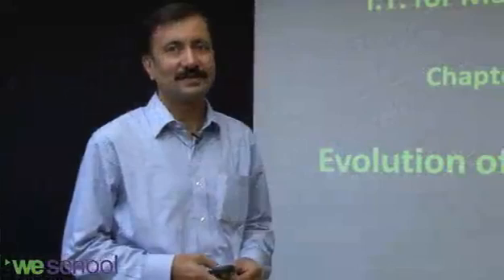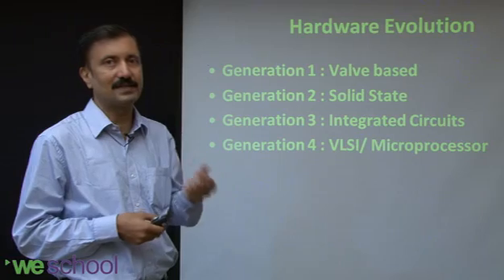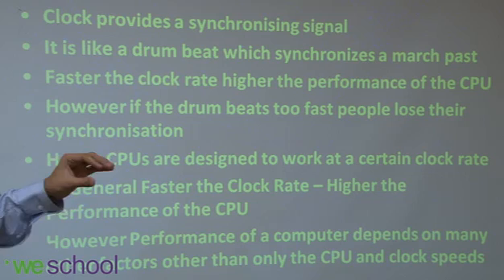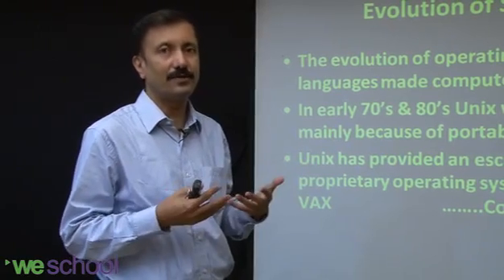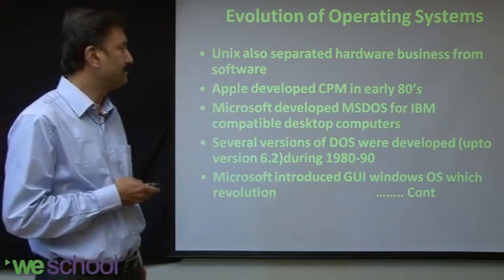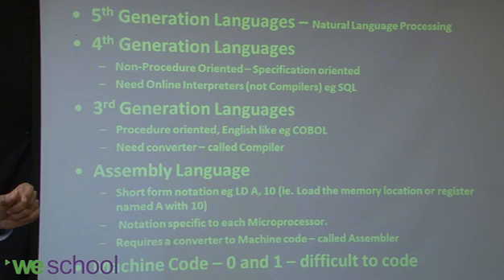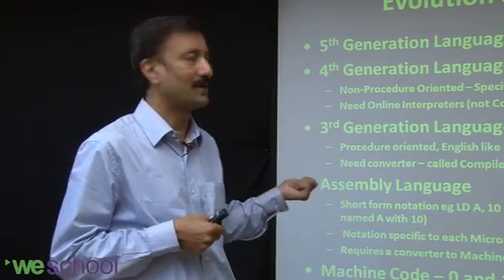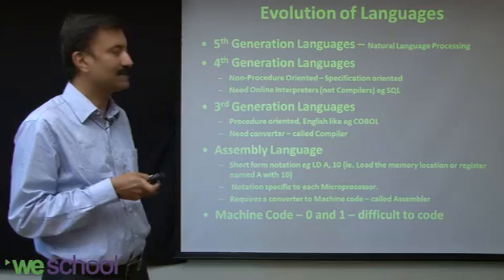Evolution of Computers - IT for Management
To experience more such innovative management concepts, join WeSchool PGDM-DLP Program

With computers and world wide web becoming critical in modern workplaces, this webinar gives you an illustrative idea on the evolution of computers since past 60-70 years now. It will also educate you of how computers have changed from a huge machine into a single chip which can work in a human body.